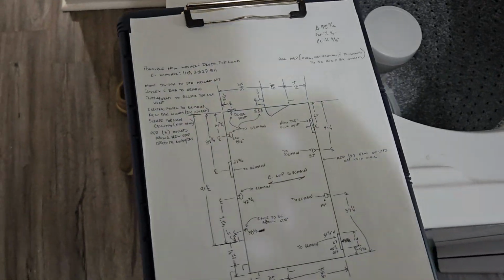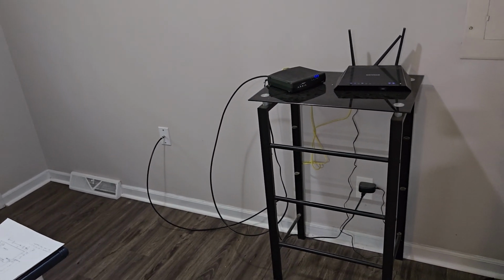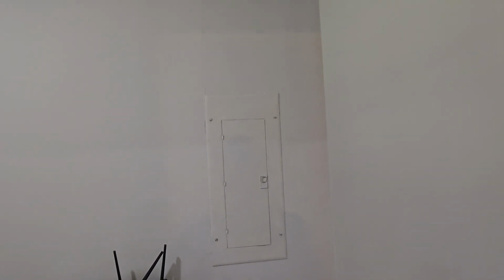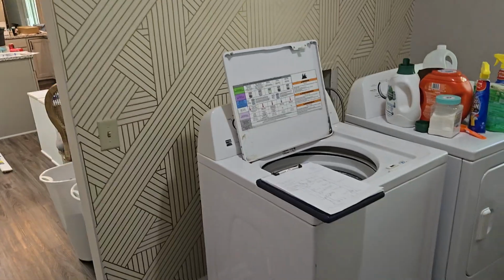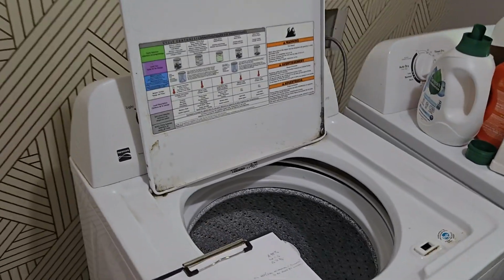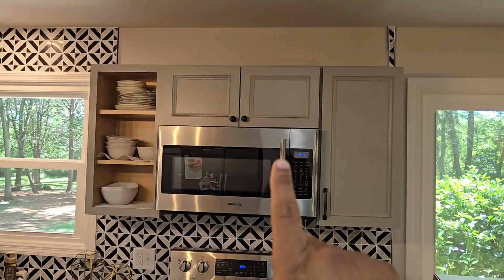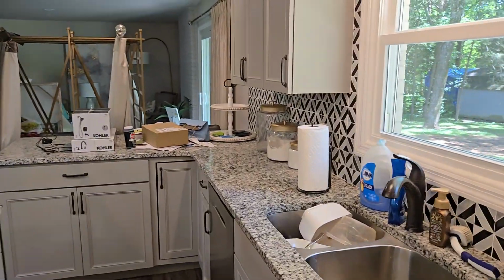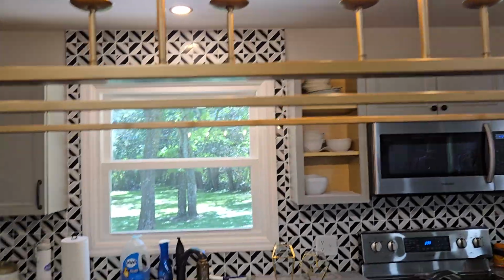1692 Woodall detail video